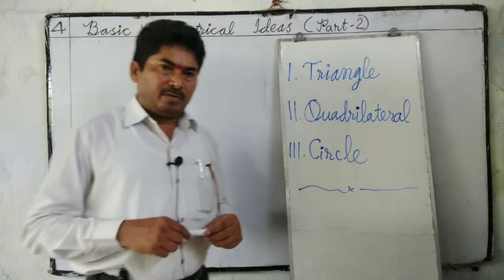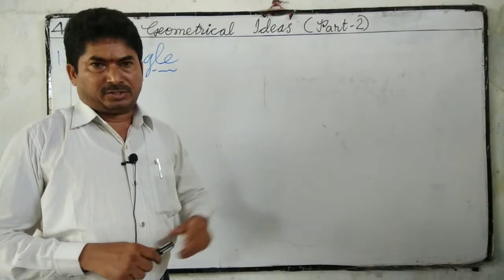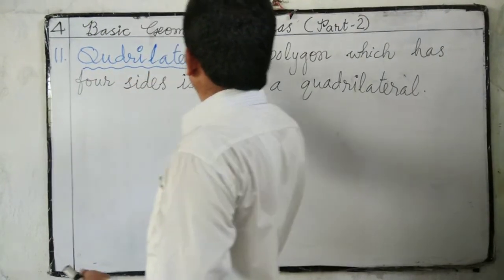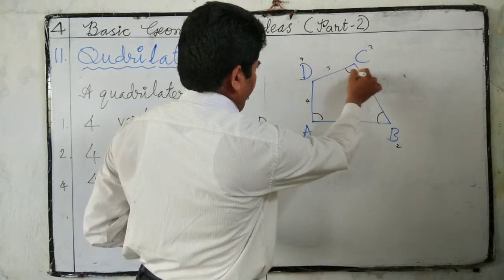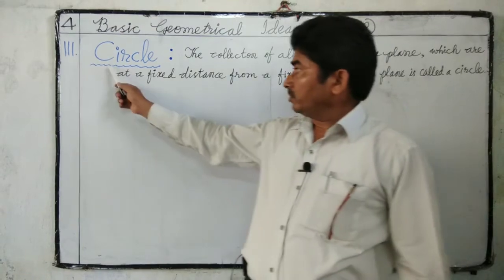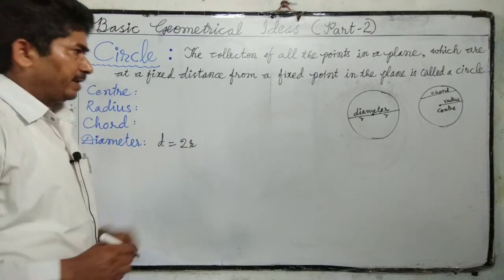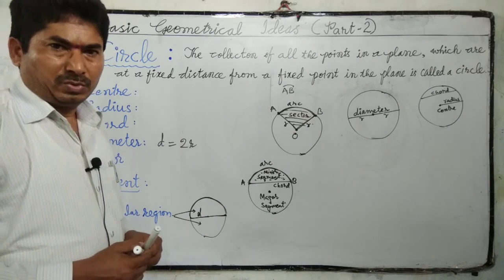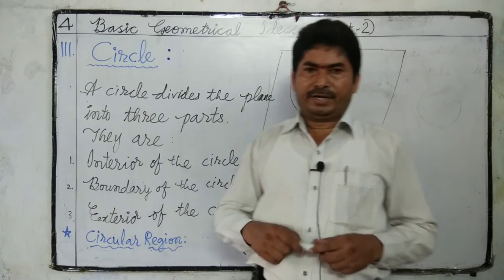Basic Geometrical Ideas | Part-2 | Chapter 4 | 6th Class | Maths | SCERT | NCERT| TS & AP# Ashanna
THANK YOU FOR WATCHING My Maths Videos.. You can learn Maths  easily by watching my videos.You can also improve your Speed and Accuracy in Maths.Don't forget to suggest our channel to someone who needs it.
Triangle
1. The simple closed figure formed by three line segments is called a triangle.
2. The boundary and interior of the triangle together is called triangular region.
3. The line segments are called sides.
4. A triangle has three vertices, three sides and three angles.
5. A triangle with its boundary and interior is called the triangular region.
6. A triangle divides(separates ) the plane into three parts .they are:
7. Interior (inside) of the triangle.
8. Boundary of the triangle.
9. Exterior (outside) of the triangle.

 Quadrilateral
1. A closed figure having four sides, four angles and four vertices is called a quadrilateral.
2. Here, the term quad means four and term lateral means sides, so that term quadrilateral means a figure bounded by four sides.
3. It has four vertices, four side, four angles and two diagonals.
4. A quadrilateral divides (separates) the plane into three parts. They are:
Interior (inside) of the quadrilateral
Boundary of the quadrilateral
Exterior (outside) of thequadrilateral

 Circle
1. The collection of all the points in a plane, which are at a fixed distance from a fixed point in the plane, is called a circle.
2. The fixed point is called the centre of the circle and the fixed distance is called the radius of the circle .In other words, the line segment joining the centre and any point on the circle is called radius of circle.
3. Chord: A line segment joining two points on the circle is called a chord of the circle.
4. Diameter: A chord which passes through the centre of the circle is called a diameter.
5. Diameter is the longest chord and all diameters have the same length, which is equal to two times the radius.
6. Region enclosed by an arc and two radii is called sector.
7. Region enclosed by an arc and a chord is called segment.
8. Chord of a circle divides it into two segments. Major segment and minor segment.
9. Region enclosed by an arc and is diameter is called semi circular region.
10. A semi circle is half of the circle.
11. Each diameter divides a circle into two semicircles.
12. Interior (inside) of the circle
13. Boundary of the circle
14. Exterior (outside) of the circle

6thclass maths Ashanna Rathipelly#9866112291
6thclass maths Ashanna Director Sadhana Study Circle
class6 mathematics Ashanna sir
class6 mathematics Ashanna Rathipelly
6thclass mathematics Ashanna sir
class6 maths lessons Ashanna sir
class6 maths lessons Ashanna Rathipelly
class6 mathematics lessons Ashanna Rathipelly#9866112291
class6 mathematics lessons Ashanna Director Sadhana Study Circle
6thclass mathematics lessons Ashanna sir
6thclass mathematics lessons Ashanna Rathipelly

Telangana state#class6#maths#Ashanna
Telangana state#class6#maths#Ashanna Rathipelly
Telangana state#class6#maths#Ashanna#Director#Sadhana Study Circle
Telangana state#6thclass#maths#Ashanna